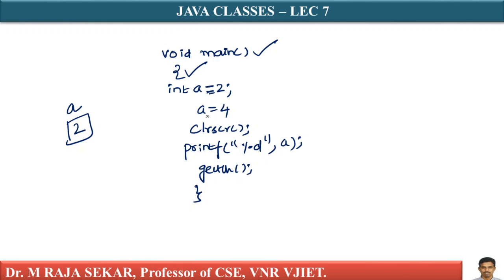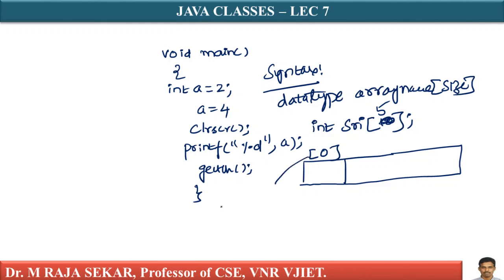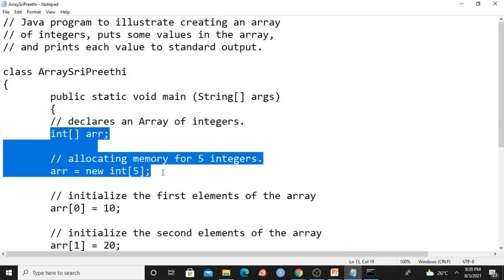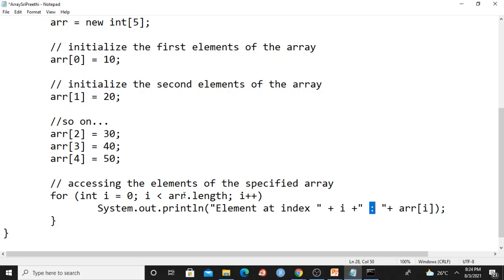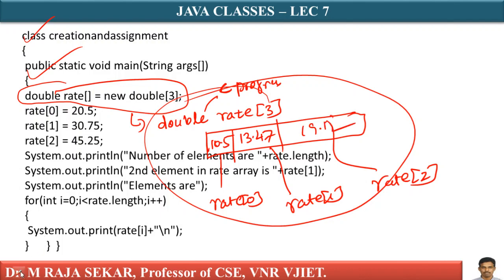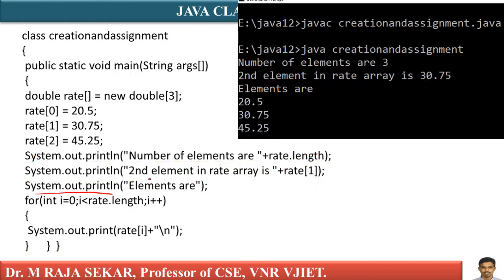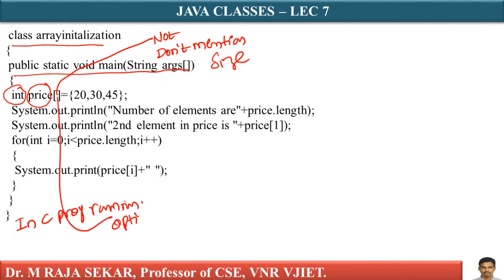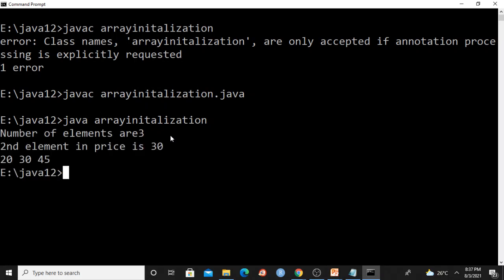Arrays in JAVA LEC8